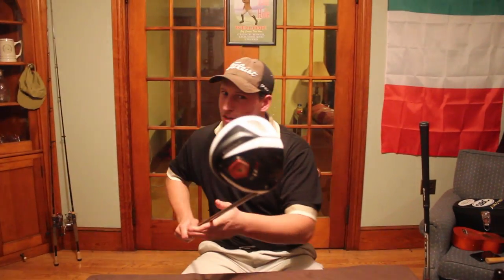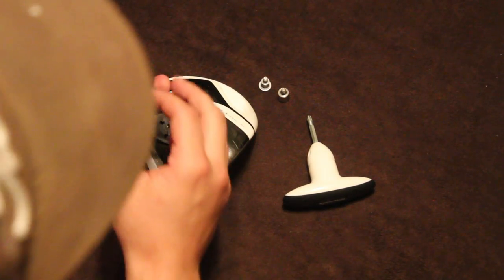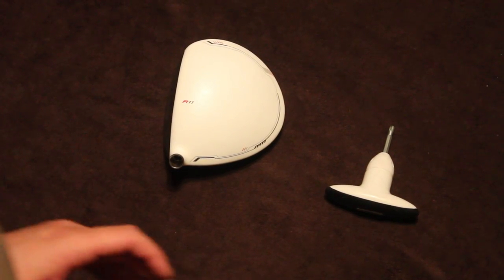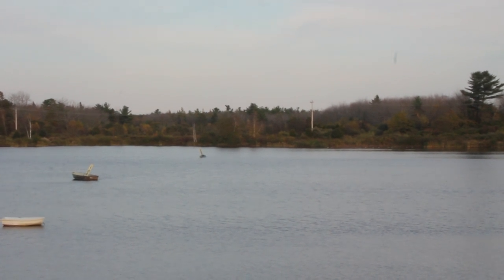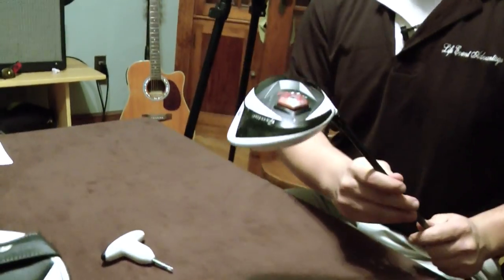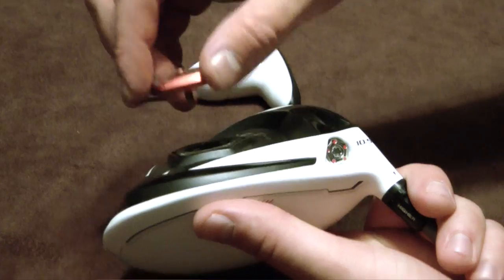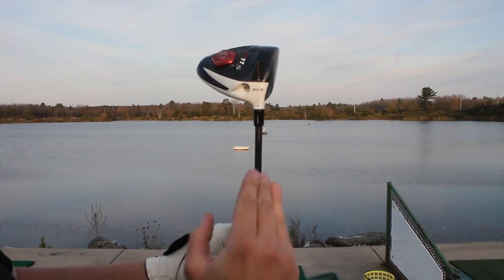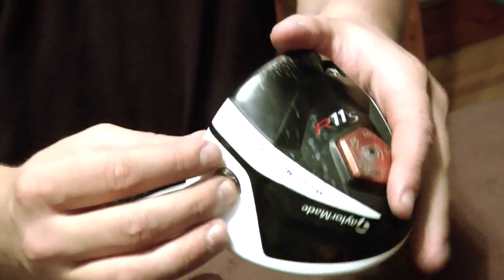demo video for R11S